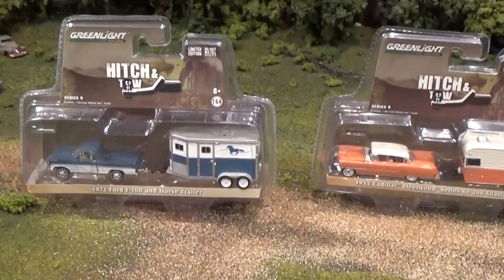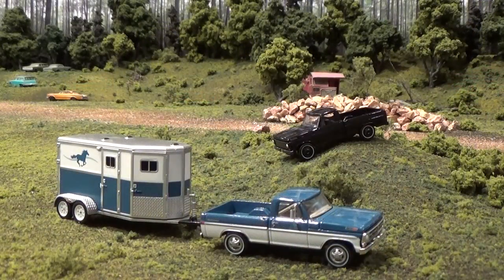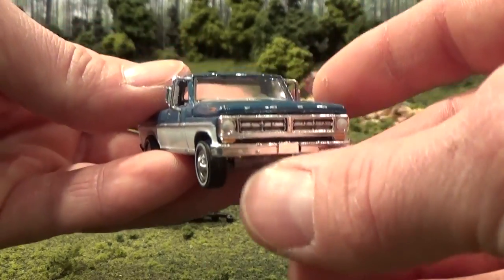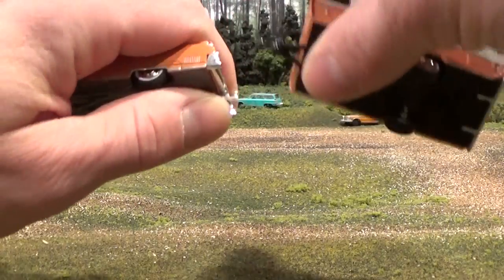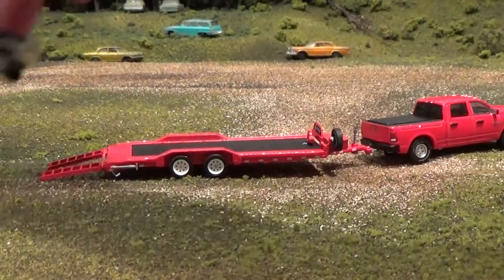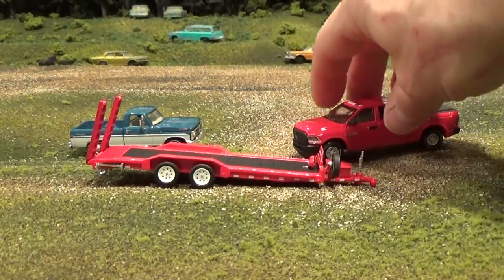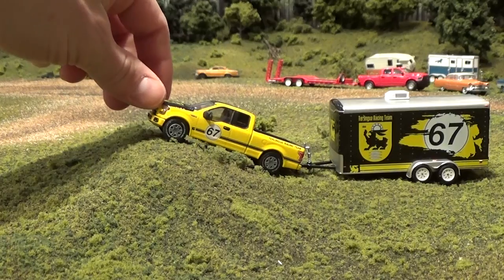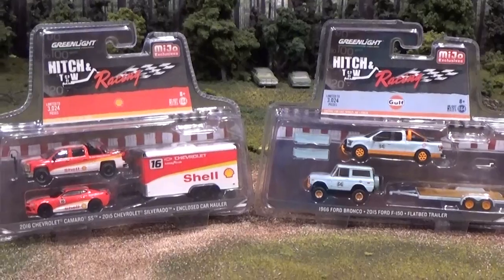Greenlight Hitch & Tow - Series 9 REVIEW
The latest and possible one of the greatest sets of Hitch and Tow 1/64 scale diecast cars and trucks from GREENLIGHT that we've seen yet. Four awesome trailers, including car hauler, flat bed, Shasta, and horse carrier. Ford F-150, classic F-100, Dodge Ram, and a '55 Cadillac are in the lead! Also we will take a sneak-peek at my next video featuring exclusive Hitch & Tow RACING sets, limited production fuel and oil sponsored trucks, cars, and trailers all together.